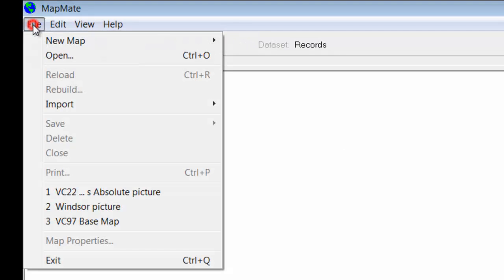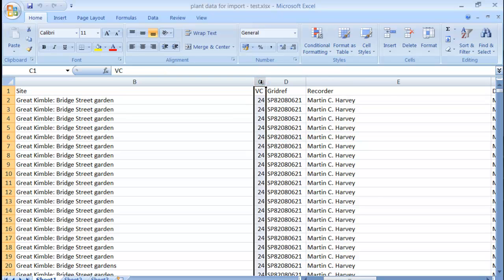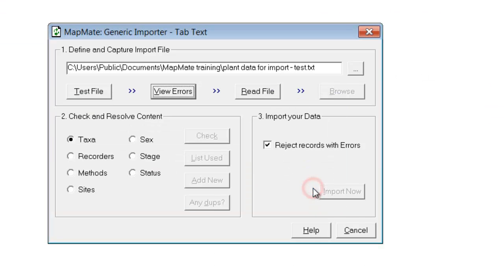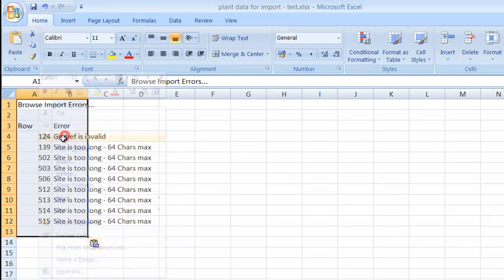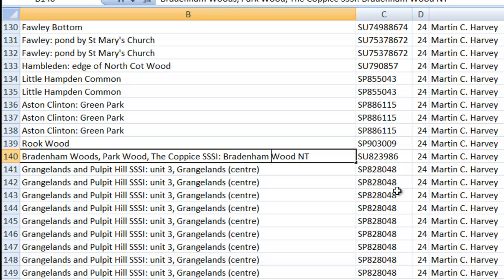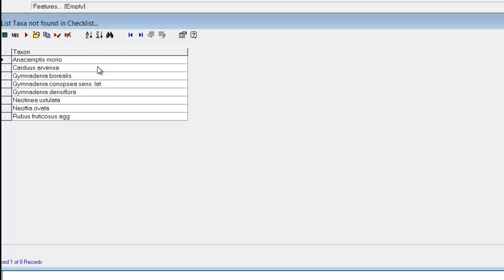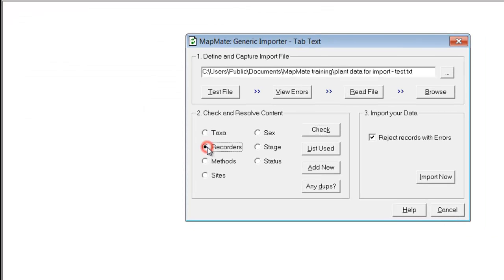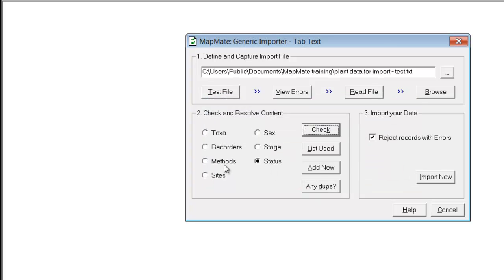Importing data via text files - 2 of 2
More on text file import: how to deal with errors in the text file. One of a series of MapMate database screencasts produced for the Botanical Society of the British Isles, see: